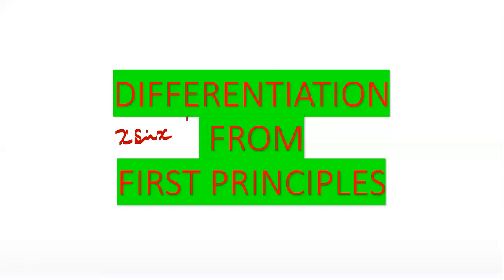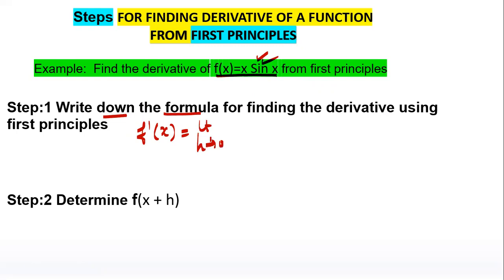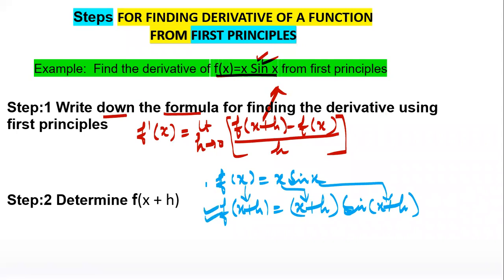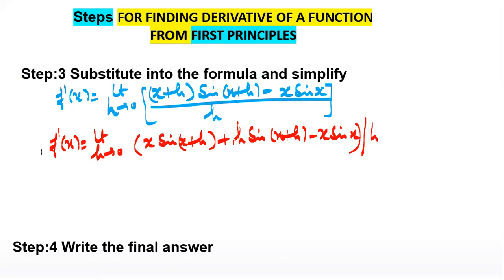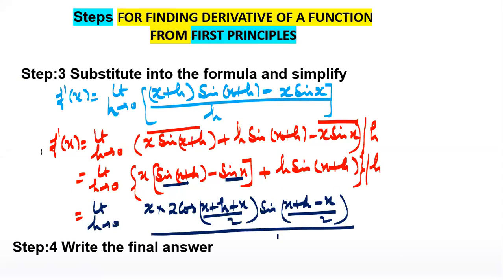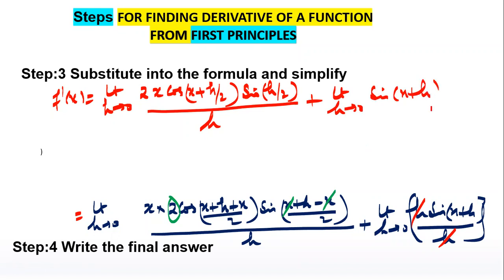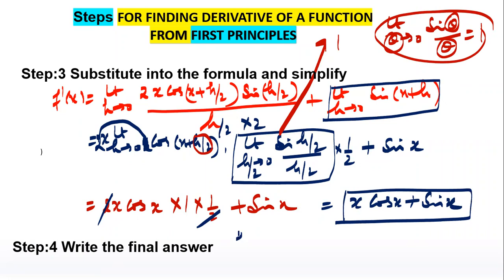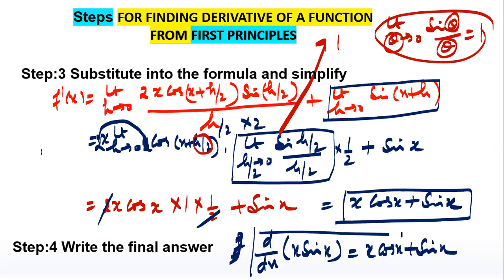Derivative of x Sin x from first principle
In this video, you will learn to find out the Derivative of x Sin x from the first principle.